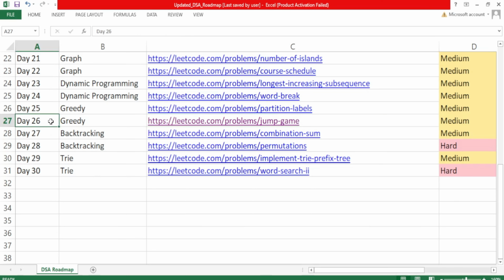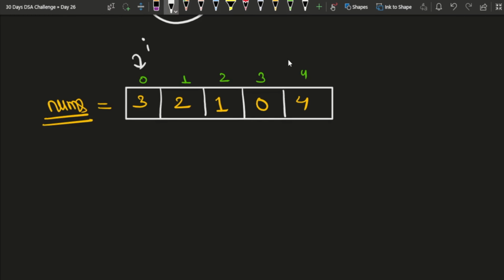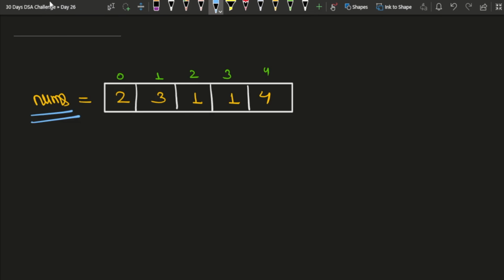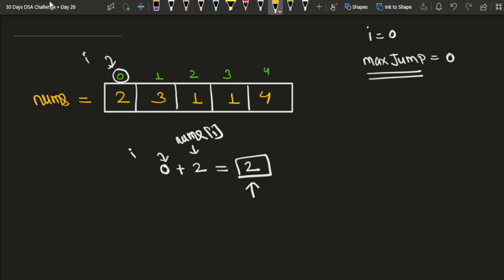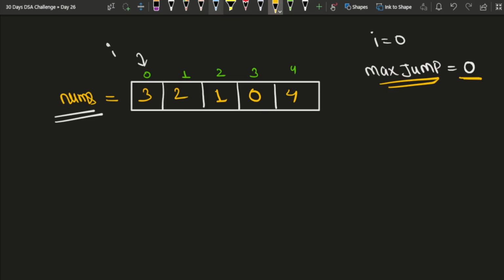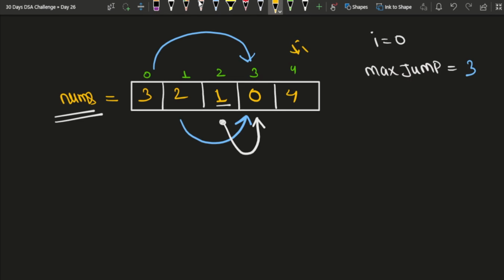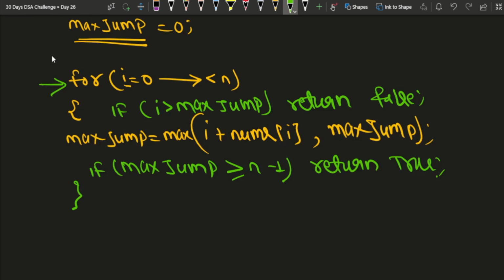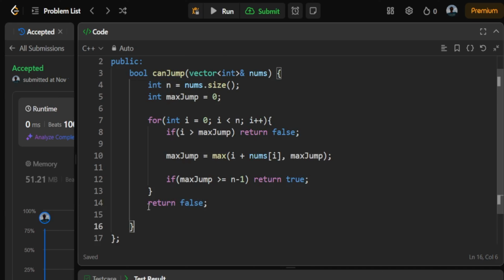Jump Game (LeetCode 55) Greedy Algorithm Explained | Day 26 of 30 Days DSA Challenge | Canzova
🛠 What's Covered in This Video:

1. Explanation of the "Jump Game" problem statement.
2. Overview of different sample test cases to understand the problem better.
3. Step-by-step dry run of the approach for clarity.
4. Pseudocode to illustrate the logic behind the solution.
5. Detailed LeetCode implementation using the Greedy Algorithm approach.

⏱ Timelines for This Video:
00:00 - Introduction
00:30 - Problem Statement
01:32 - Test Cases
06:02 - Intuition
08:00 - Dry Run
16:25 - Pseudocode
18:57 - Leetcode Implementation